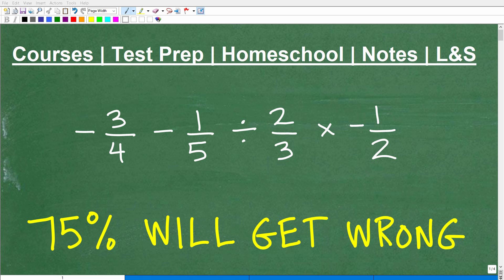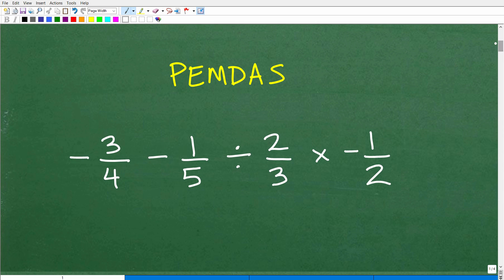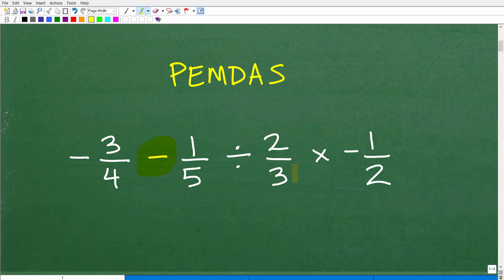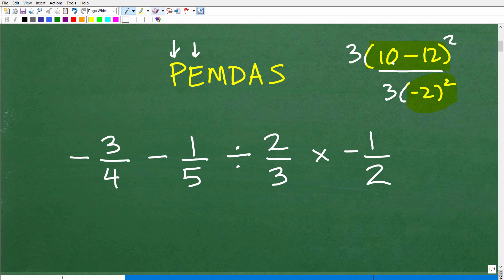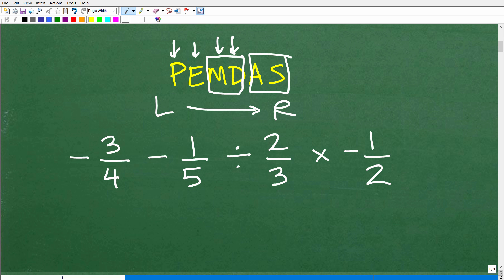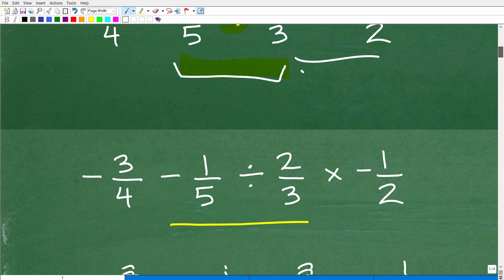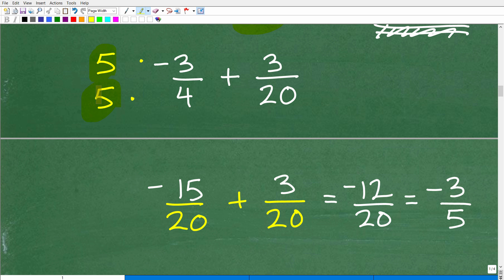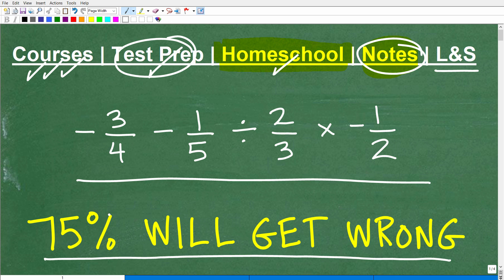75% Will Get This Fraction Problem WRONG!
How to do fraction problems.